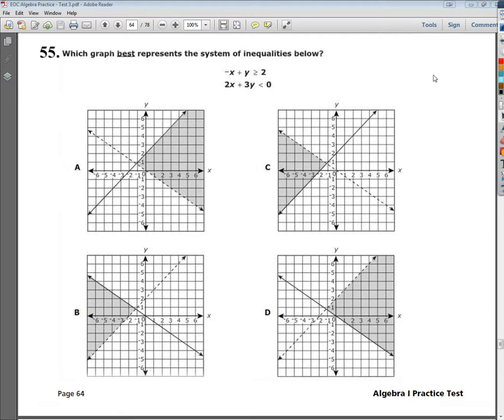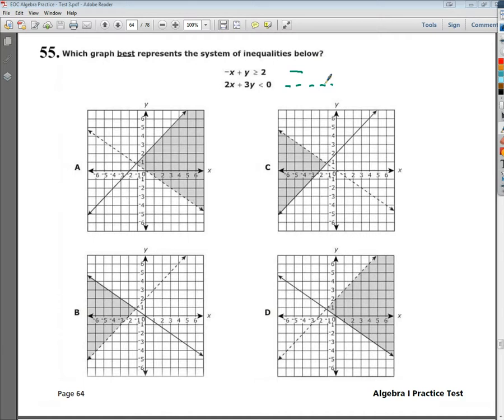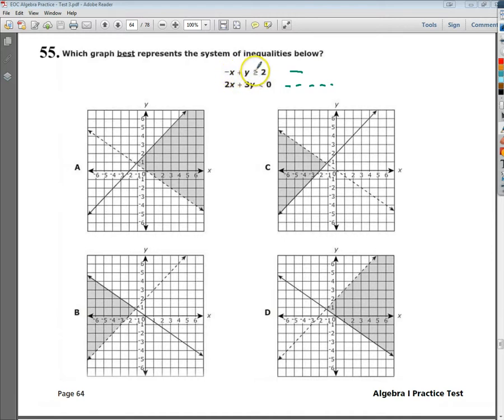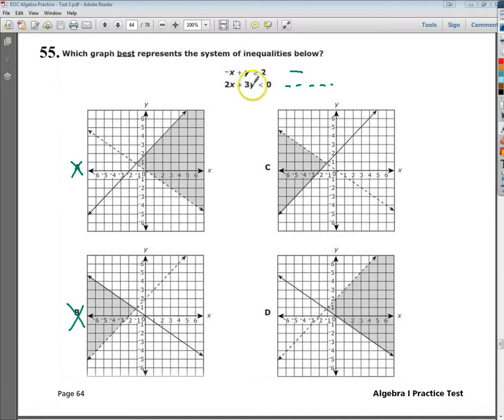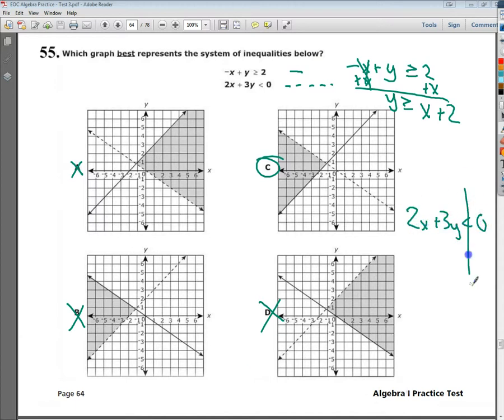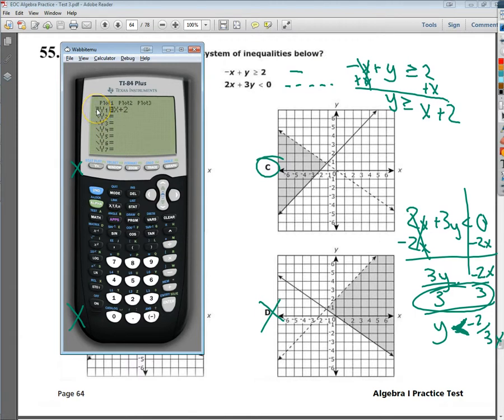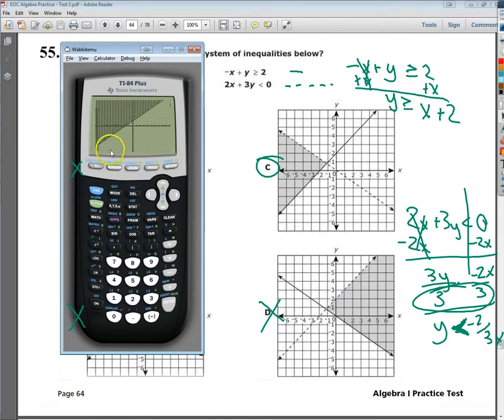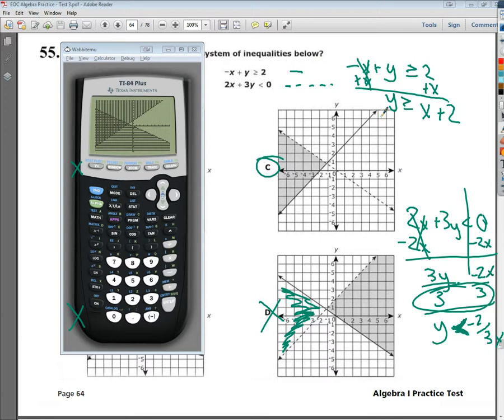Question 55 EOC Algebra 1 Practice Test 3